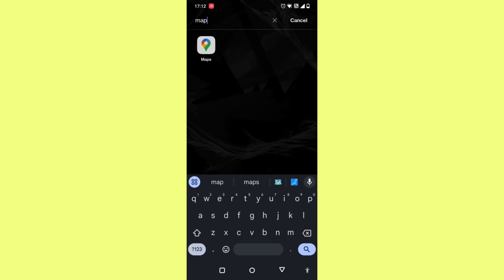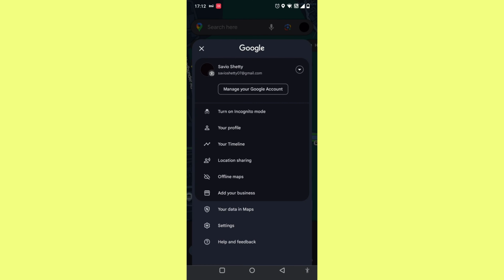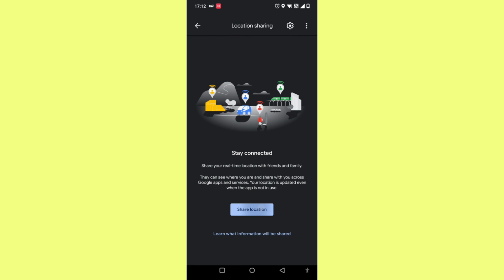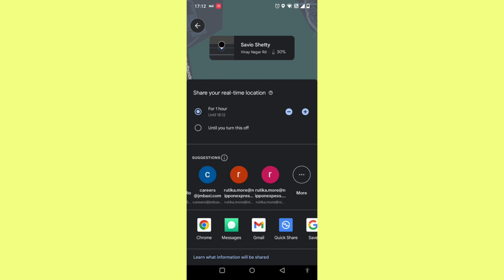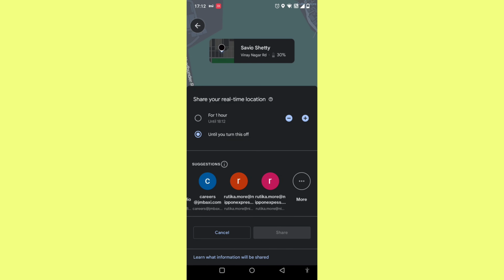How To Check Someone's Location In Google Maps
Want to know how to check someone's location in Google Maps? In this video, I’ll guide you step-by-step on how to use Google Maps location sharing to track a friend or family member. Learn how to view shared locations, track live locations, and use Google Maps effectively for staying connected. Perfect for anyone looking to find someone's location on Google Maps in 2024!

0:00 - Introduction
0:05 - How To Check Someone's Location In Google Maps